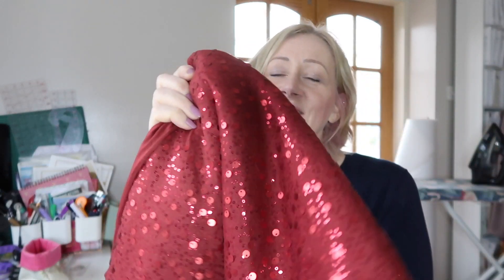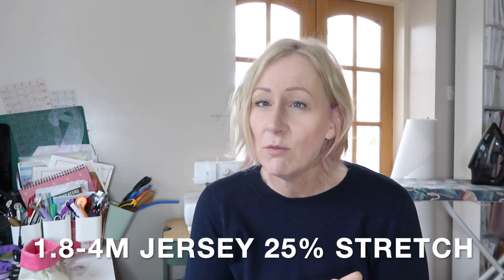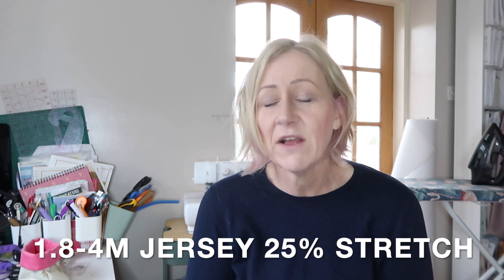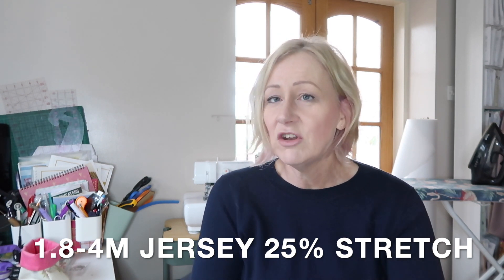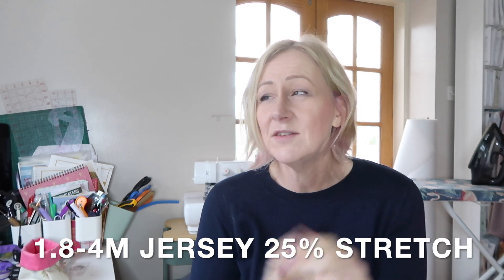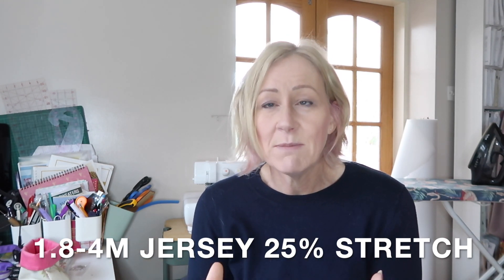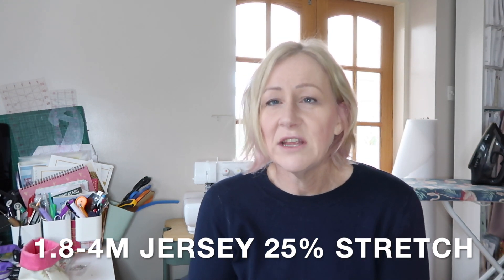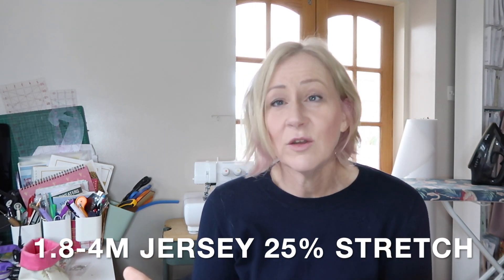The Mayfair Christmas Sewalong Party Announcement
Hi everyone! Just a quick one to announce my live sewalong of the Nina Lee Mayfair Dress, you can bring a project of your own choosing if you don't have or don't want to sew this dress, I really hope you can join me for some festive sewing fun!

Look forward to seeing you on the 8th!!!